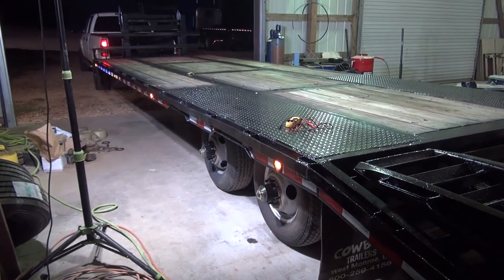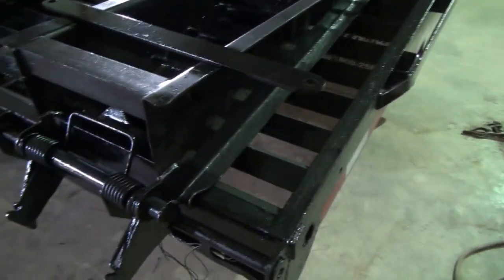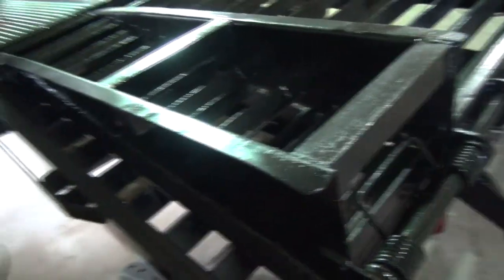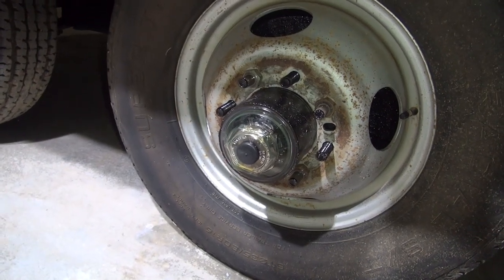Gooseneck trailer restoration part 12